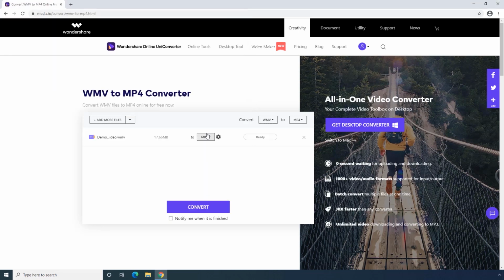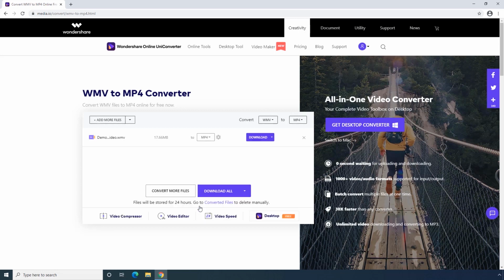How to Convert WMV to MP4 using Wondershare Online UniConverter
In this video, you'll learn How to Convert WMV to MP4 using Wondershare online uniconverter.

Wondershare UniConverter is an all-in-one video converter which can not only convert videos without losing quality, but also compress, edit,and burn video/audio files in 1000+ formats.

All in one video converter- UniConverter.